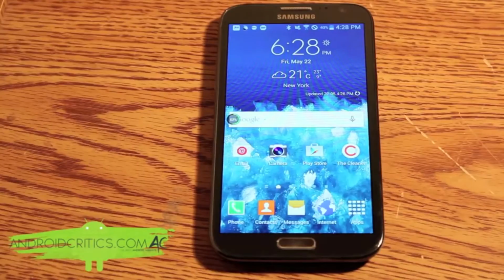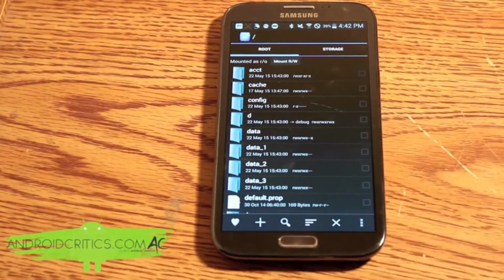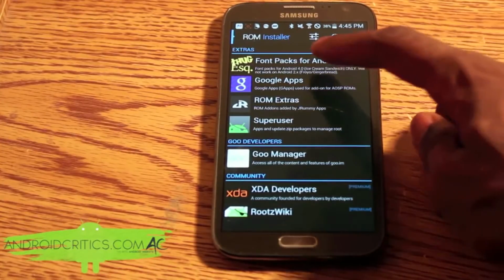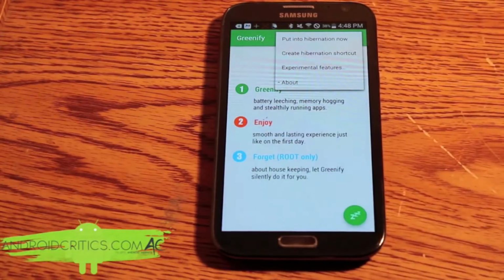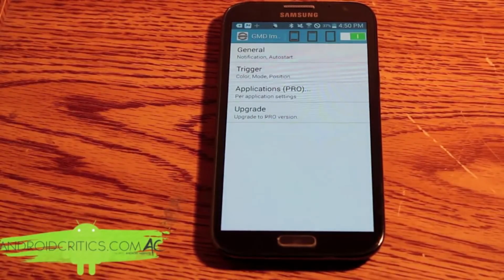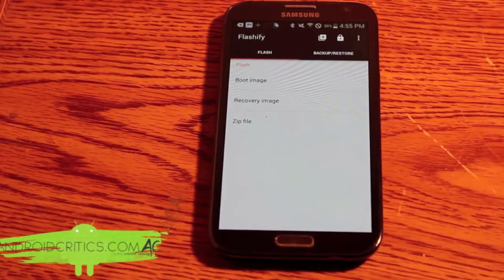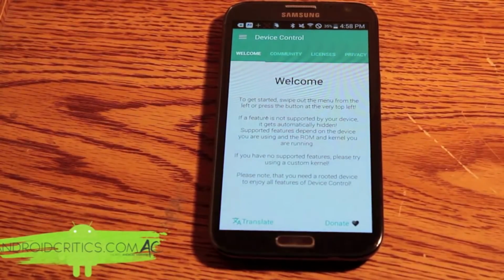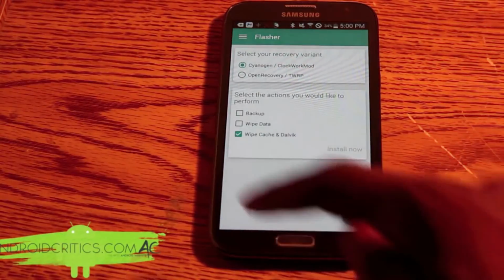Top 10 Best Rooted Apps Must Have Of 2016 Of ALL TIME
1. Device Control
2. Titanimum Backup
3. Flashify
4. GMD Immersive Mode
5. Xposed Installer
6. Greenify
7. ROM Toolbox
8. Root Explorer
9. AdBlock Plus
10. SCR Screen Recorder